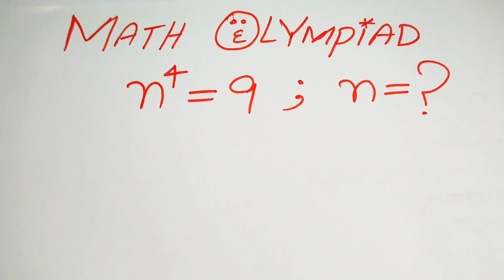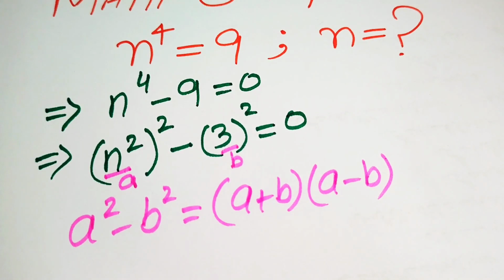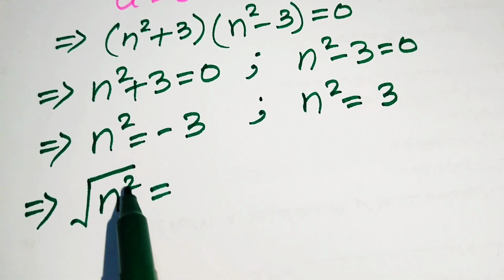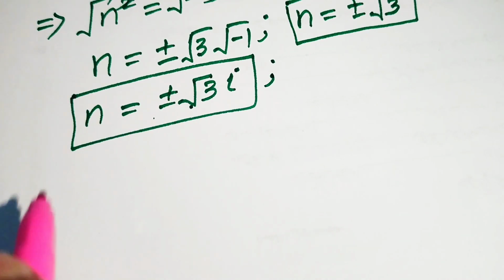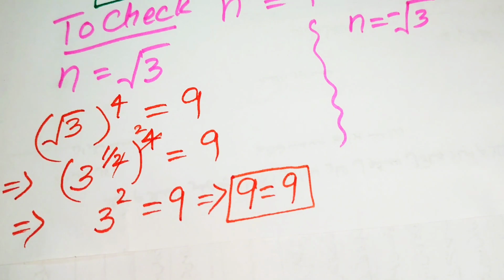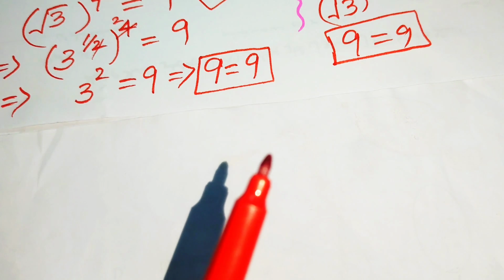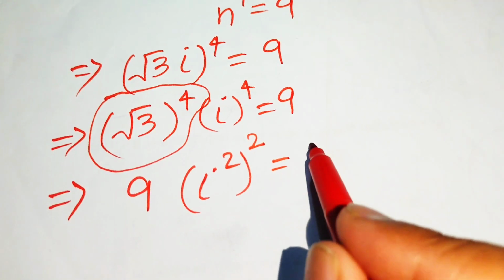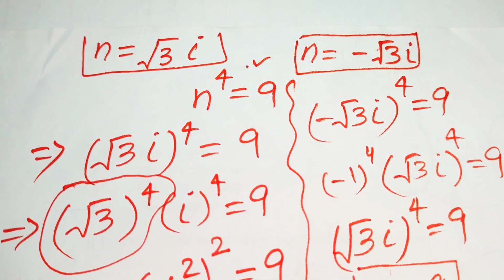Math Olympiad | A Nice Algebra Problem